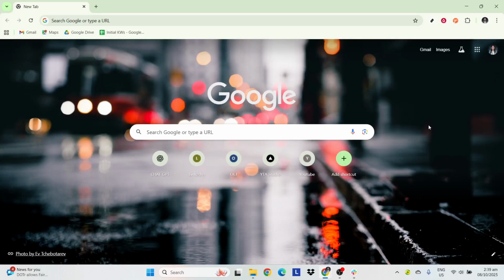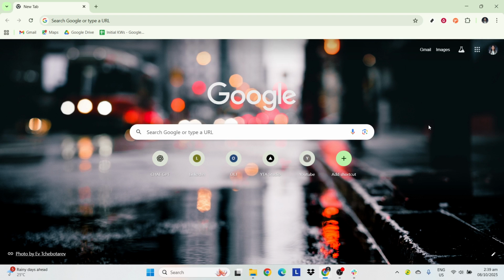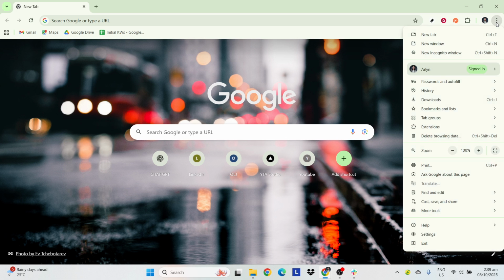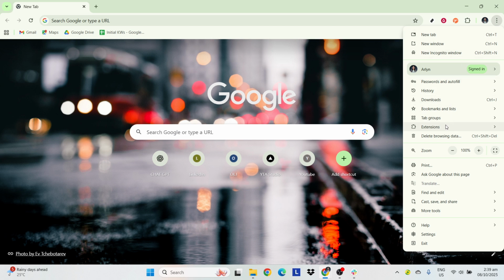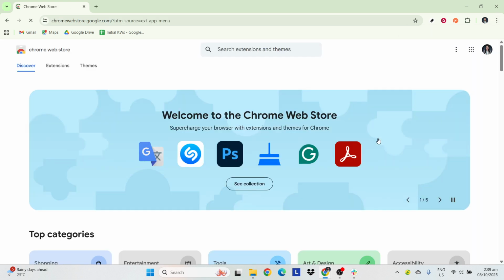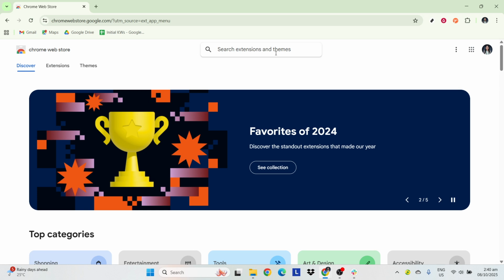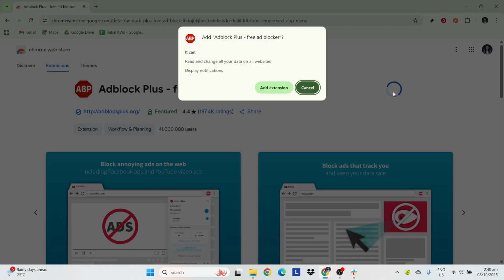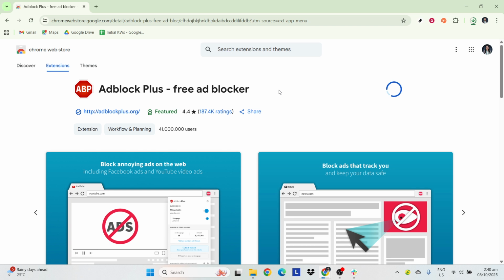How to Install an Extension in Google Chrome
How to Install an Extension in Google Chrome in just a few easy steps! Boost your browser’s features and productivity with the right tools ⚙️

Steps
• Open Chrome and click the ⋮ (three dots) → Extensions → Visit Chrome Web Store.
• Use the search bar to find your desired extension.
• Click Add to Chrome → Add Extension to confirm.
• (Optional) Pin your extension by clicking the puzzle icon 🧩.

Timestamps
0:00 (How to Install an Extension in Google Chrome)
0:05 Open Chrome Web Store
0:20 Add and Confirm Extension
0:40 Wrap-up

Helpful Tips: Install Chrome Extension, Add Extension Google Chrome, Chrome Web Store, Manage Chrome Extensions

If you find this video on how to install an extension in Google Chrome helpful, please consider subscribing to the channel so we can continue to bring you amazing troubleshooting tips for your PC!